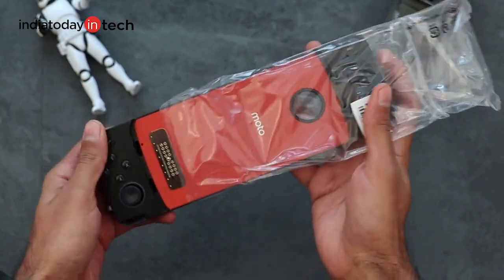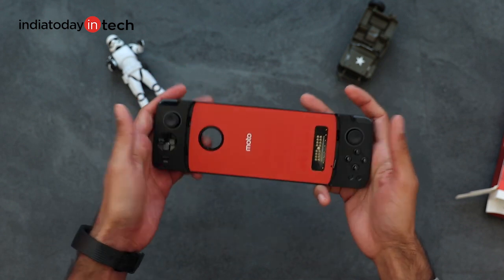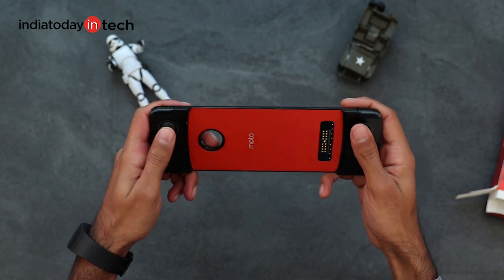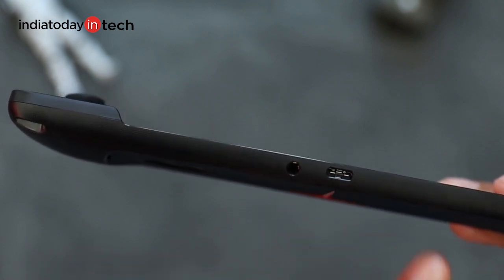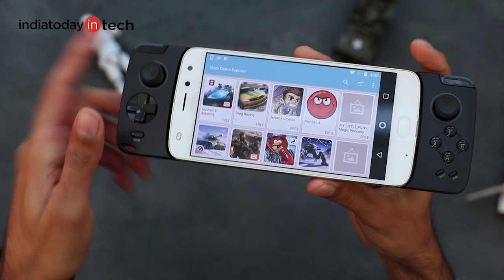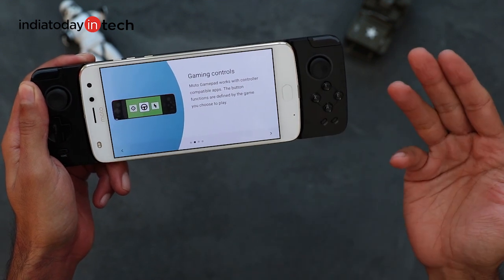Moto Gamepad unboxing and first look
Moto Gamepad is a part of new second generation mods that gives is like a custo-made Joystick for Moto Z phones. It supports about 300 games from the Android Play Store including Asphalt 8, Modern Combat and GTA San Andreas. The Gamepad is selling at Rs 6,999 on Flipkart.